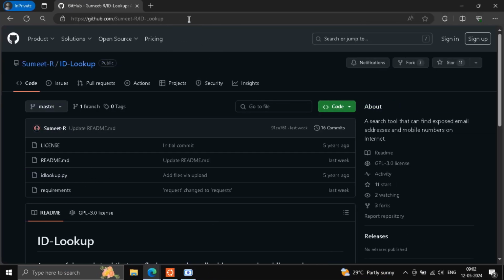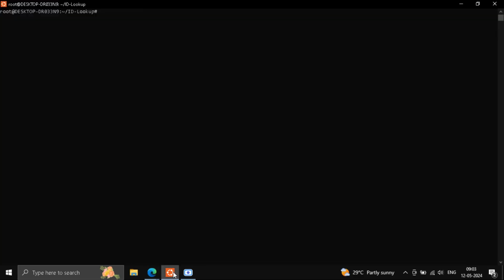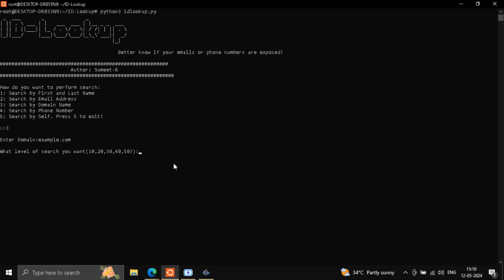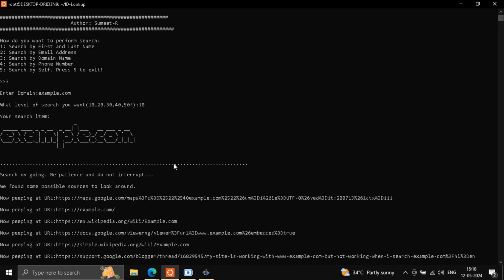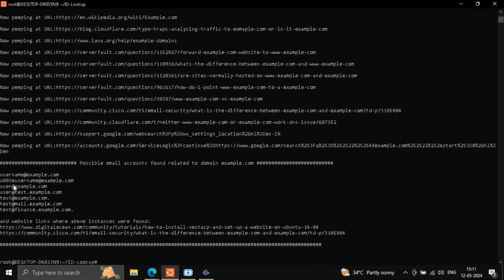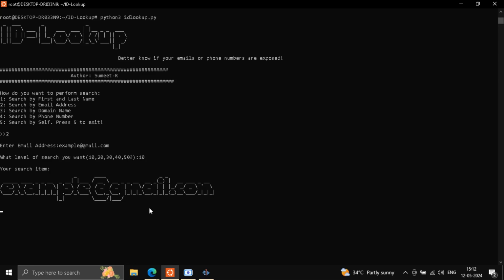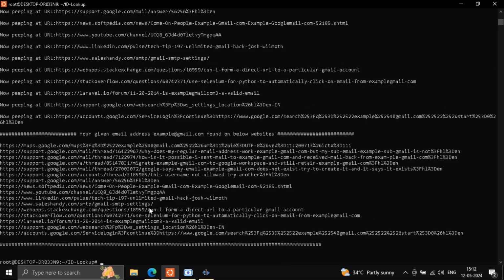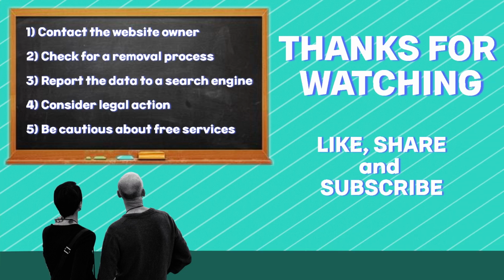Ethical Hacking: Data Privacy SHOCKER! This Tool Reveals How Much You're Exposed Online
Caution: Please refrain from attempting these techniques on public websites without the owner's explicit permission. This video is intended solely for ethical hacking and educational purposes.